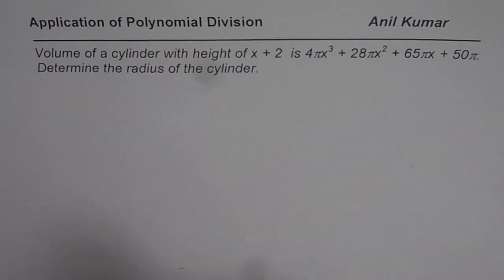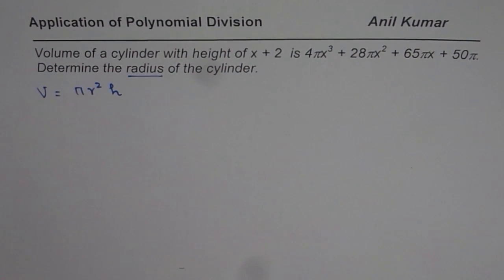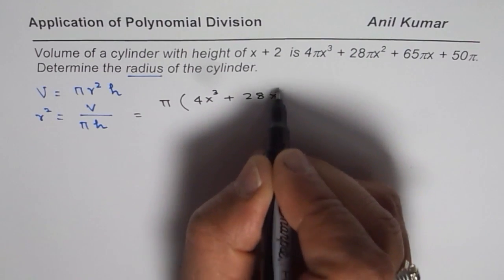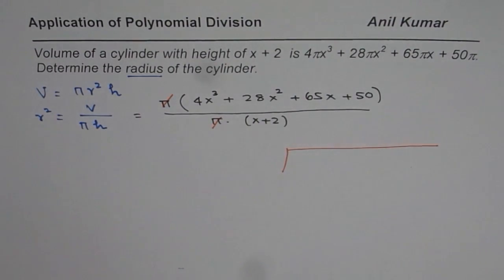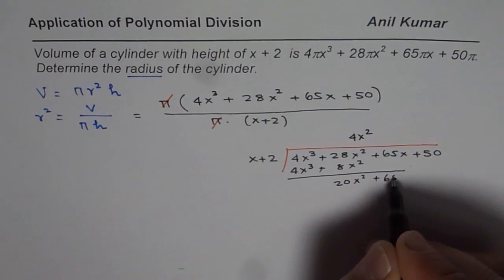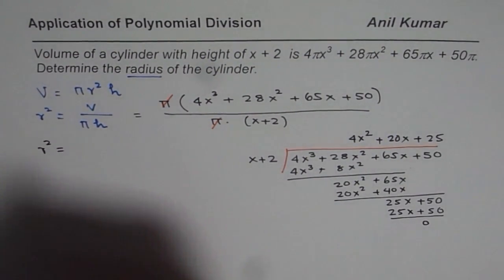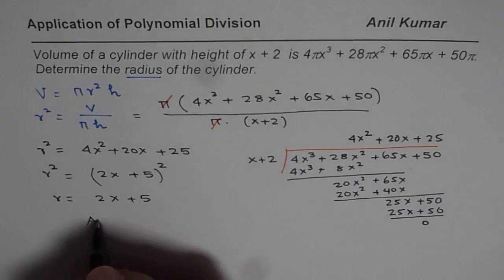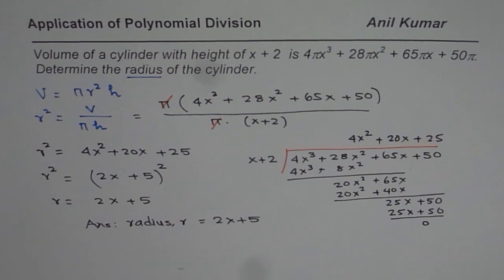Application of Polynomial Division Find Radius of Cylinder